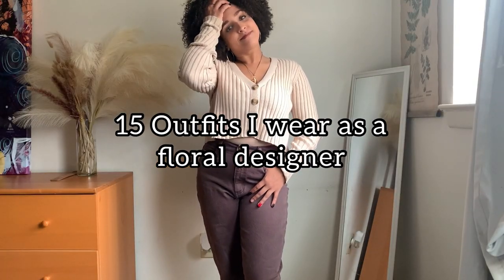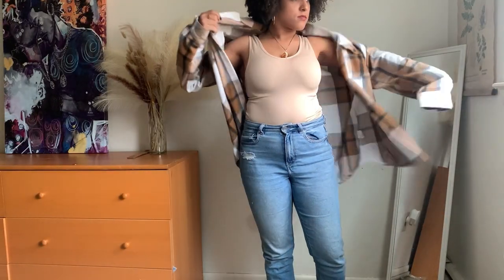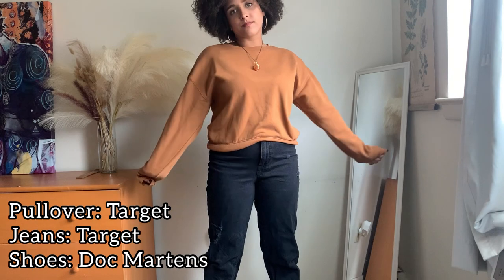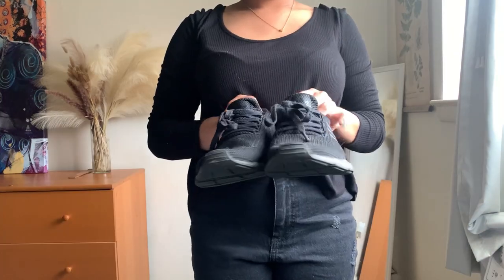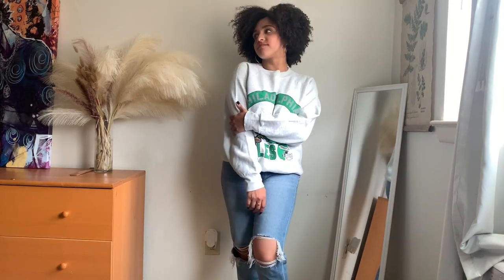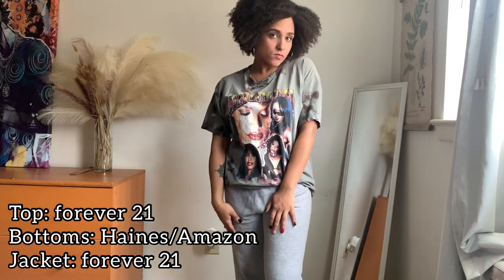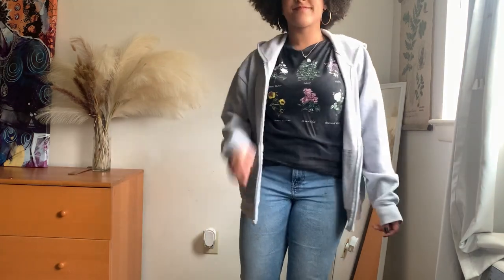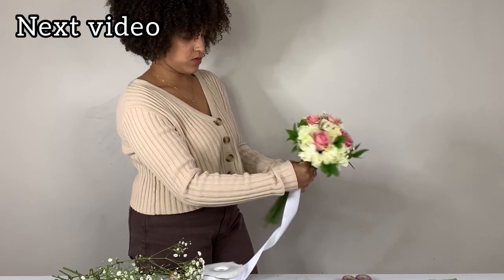15 Outfits I wear as a Floral Designer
Florist outfits I wear to the flower shop. Here are 15 outfits I wear as a floral designer. I work at a flower shop 5 days a week. The flowers must be kept between 40-60 degrees F so that means I am always cold year round.

HELLO WORLD! My name is Alexis Christine. I have been a floral designer for 8 years. I post floral design tutorials, florist business advice, daily lifestyle/vlog videos! Receive exclusive in depth step by step tutorials.

TIMESTAMPS
0:00 INTRO
0:33 OUTFIT 1
1:10 OUTFIT 2
1:32 OUTFIT 3
1:45 OUTFIT 4
2:01 OUTFIT 5
2:18 OUTFIT 6
2:40 OUTFIT 7
3:08 OUTFIT 8
3:30 OUTFIT 9
4:13 OUTFIT 10
4:53 OUTFIT 11
5:12 OUTFIT 12
5:40 OUTFIT 13
6:00 OUTFIT 14
6:44 OUTFIT 15

🌸RESOURCES🌸

🌸Florist Guide, Flower Identification (Hardcover) Amazon Book ⬇️

JOIN the Florist Academy, members ONLY videos here on Youtube! Get access to fresh floral design tutorials added weekly. Step by step video instructions will be provided

1. Mornings by Jeff Kaale
2. Good Morning by Philip E Morris
3. OH YEAH by Philip E Morris
4. Sun & Plastic By Philip E Morris